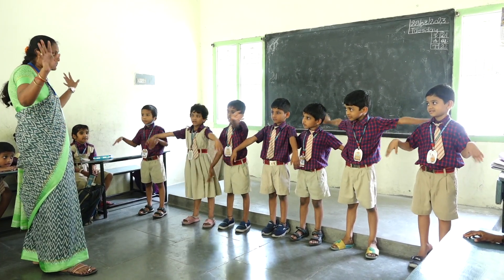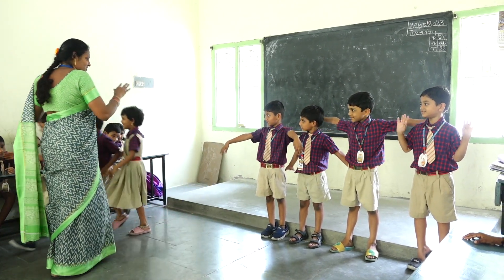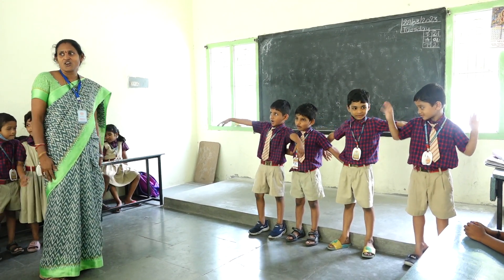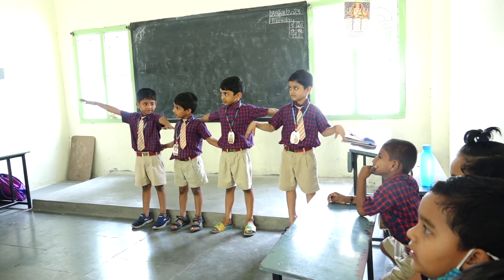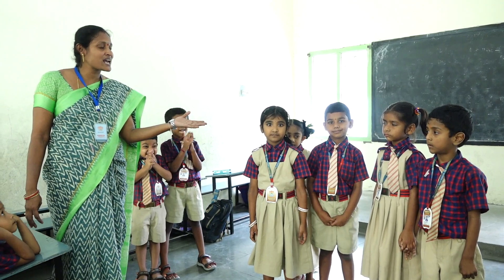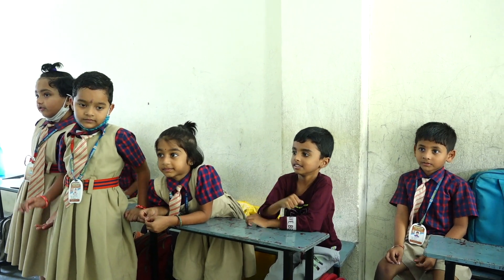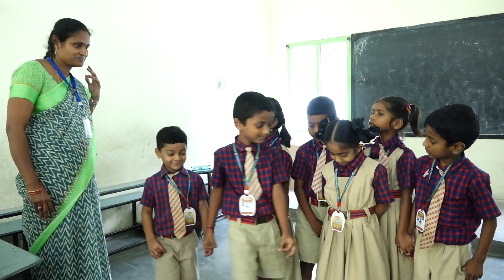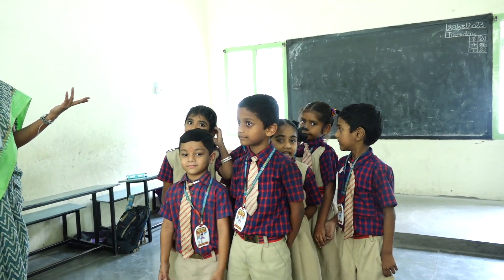KAKATIYA HIGH SCHOOL UKG ACTIVITY 01- 2022-23